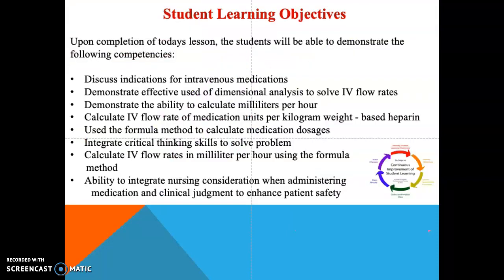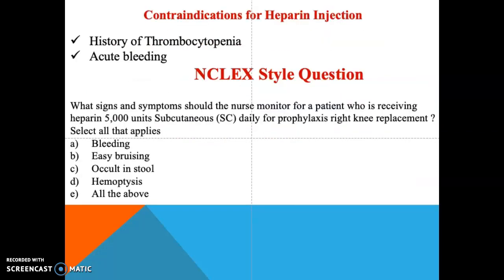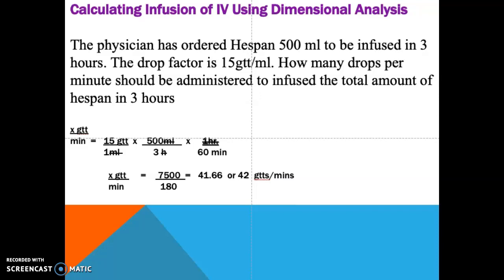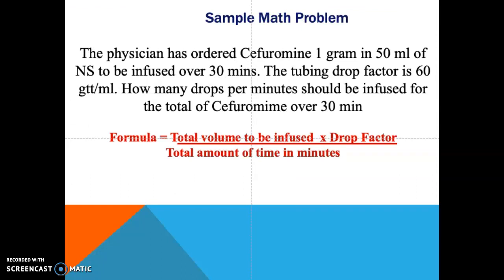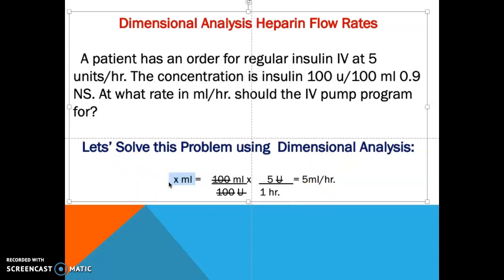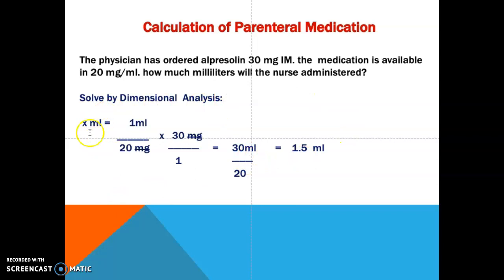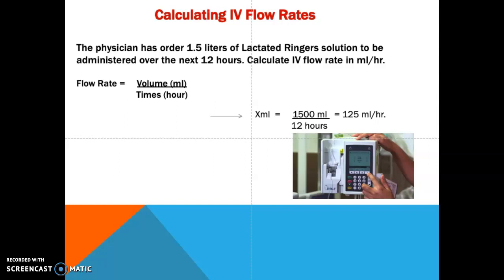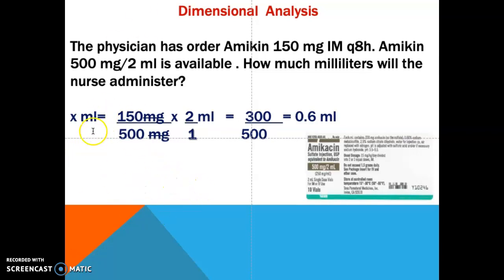IV FLOW RATES AND DRIP RATE MADE EASY 2022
These videos are meant to help RN, LPN, CNA, and HHA deepen their understanding of nursing. This video presents a practical situation in nursing. To help nurses to keep their nursing supervisor informed what is going on with their patients so the supervisor can provide effective feedback. These videos are meant to help RN, LPN, CNA, and HHA deepen their understanding of nursing. This video presents a practical situation in nursing.